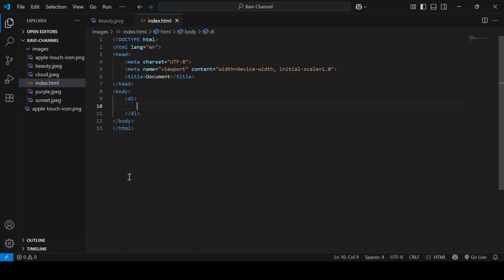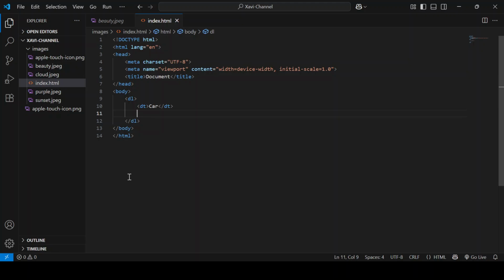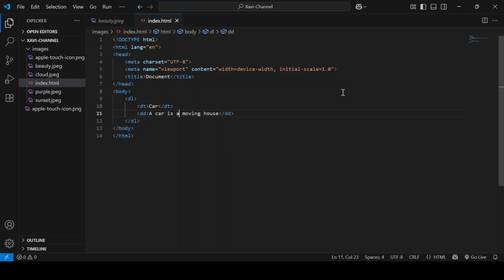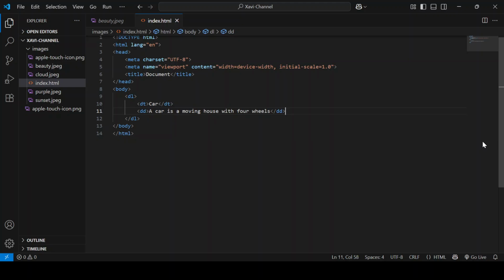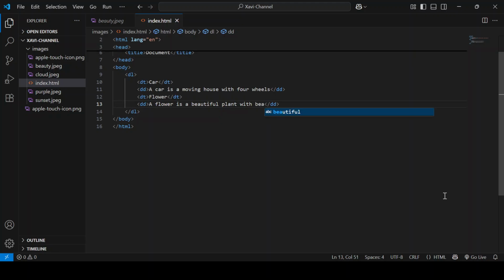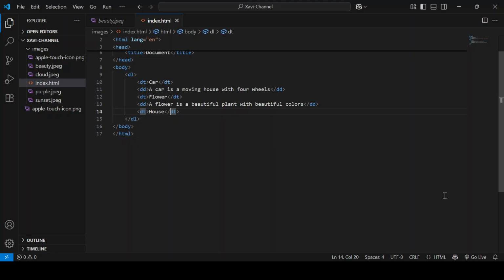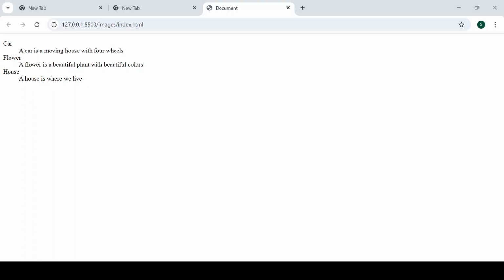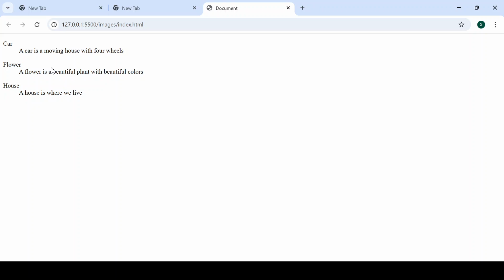HTML Description List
Description List  @XaviMoney-500 ---my Youtube Channel